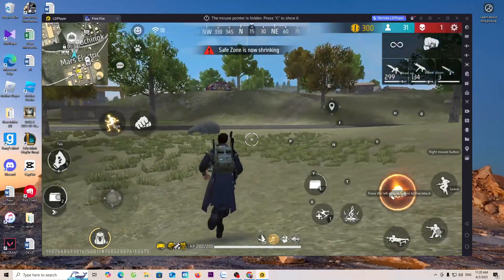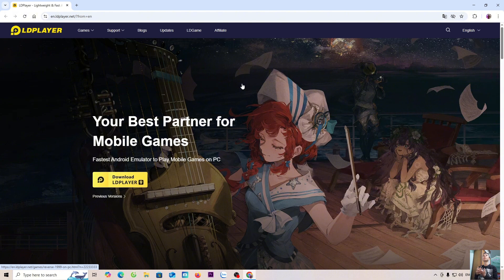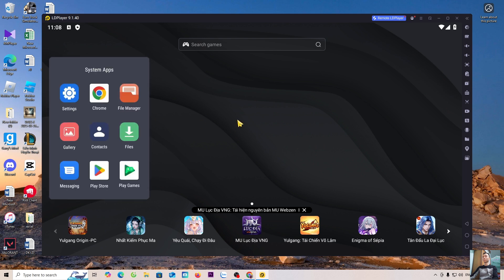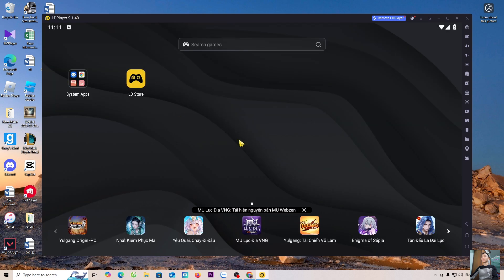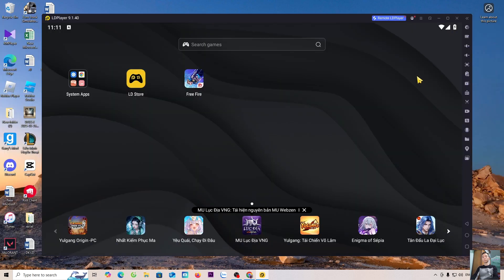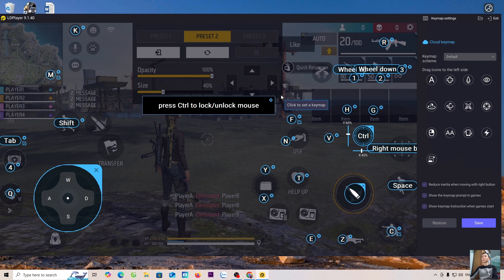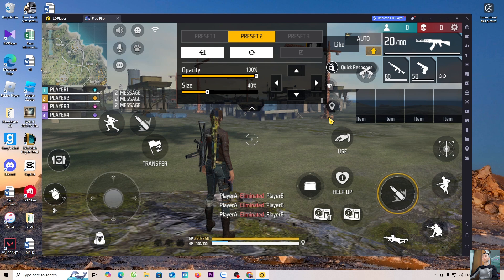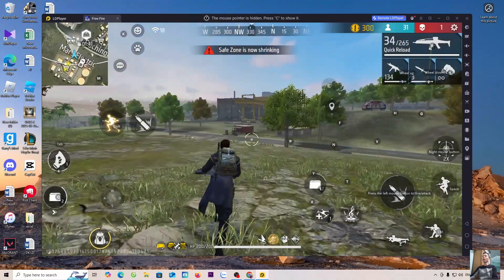How to download Free Fire on pc laptop - How to play Free Fire game on pc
Instruct everyone how to download and install the Free Fire game on a pc or laptop, if you don't know how to download or watch my videos.